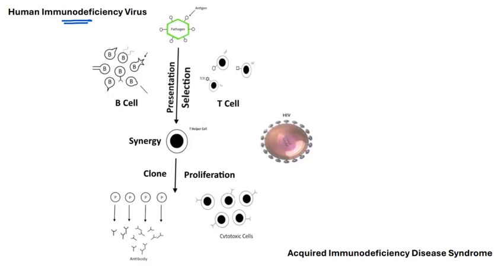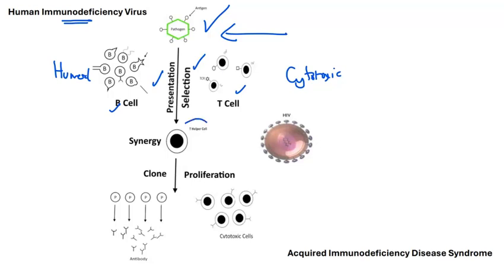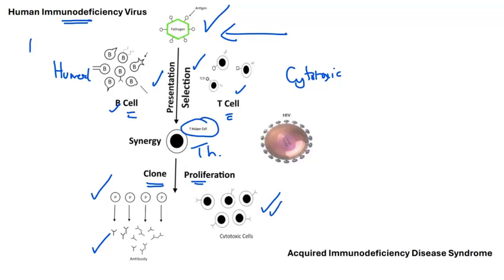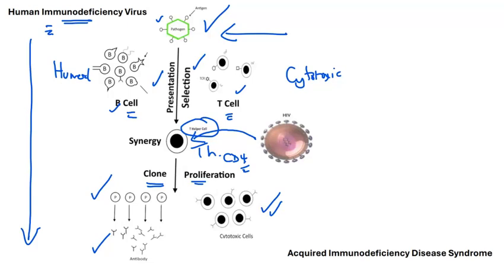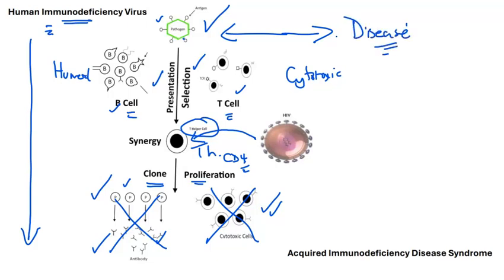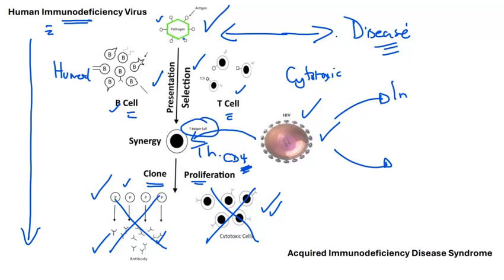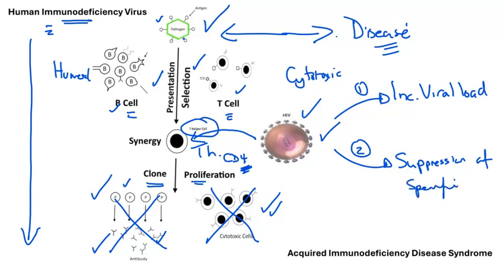06 HIV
The topic of questions will be about the basic HIV infection model limited to the supression of Bm and Tm cells

0:00 Introduction to HIV & AIDS
0:30 What is HIV?
1:10 The Role of T Helper Cells in Immunity
2:00 How HIV Attacks the Immune System
2:45 Why HIV Prevents Antibody & Cytotoxic Responses
3:20 How HIV Progresses to AIDS
4:10 Why AIDS Symptoms Vary Between Individuals
5:00 Advances in HIV Treatment & Antiretroviral Therapy (ART)
5:40 Summary & Next Video on Antibiotics & Resistance